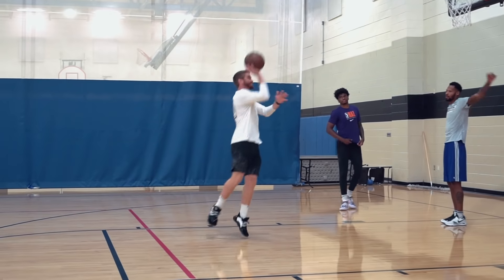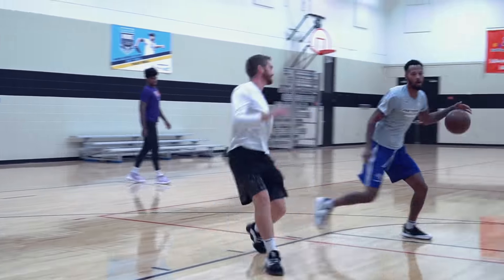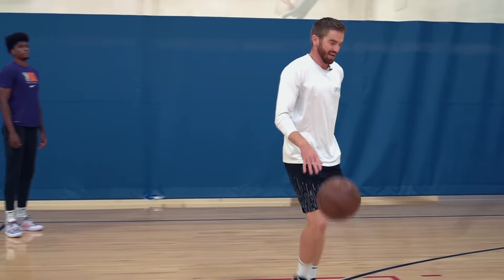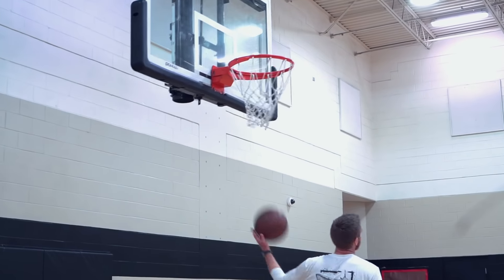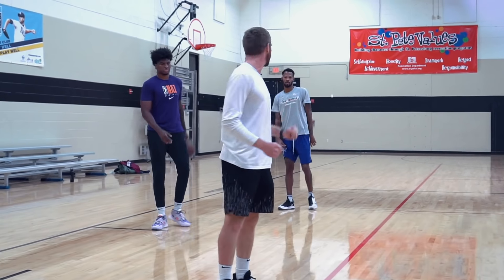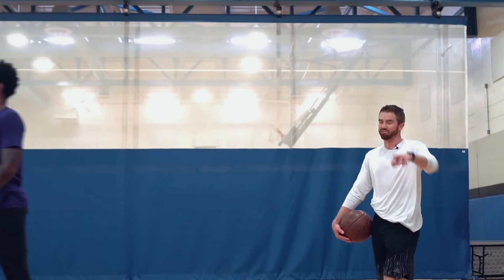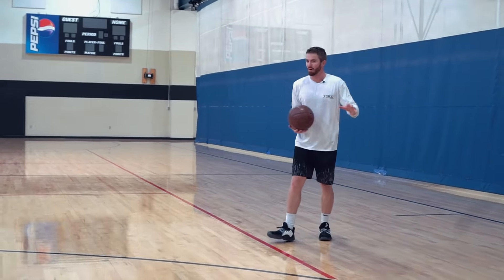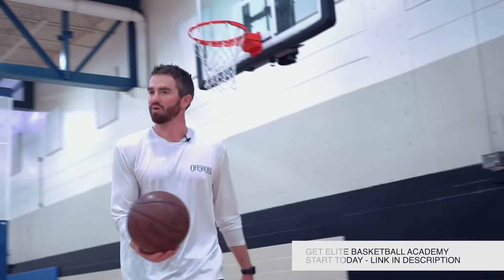Basketball Skills Training: How to Create Space and Score More Points